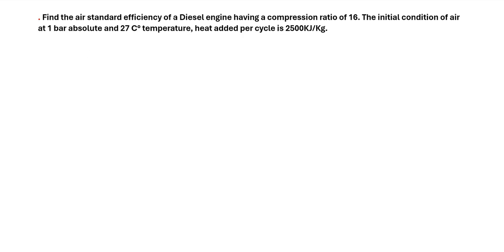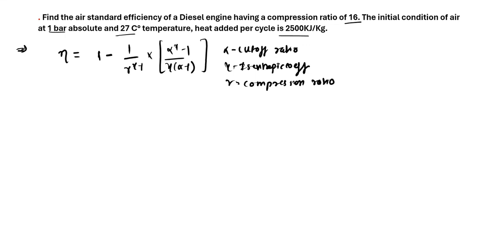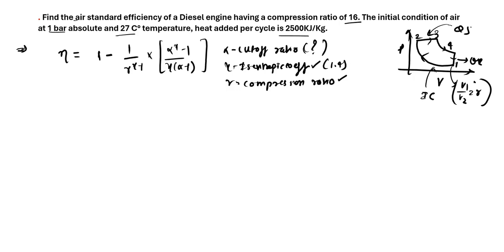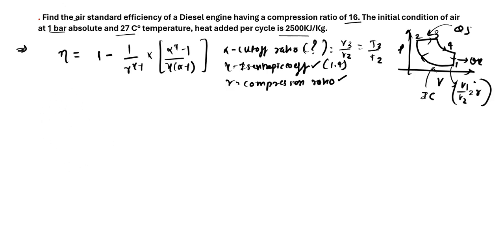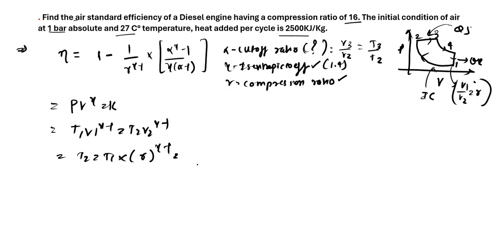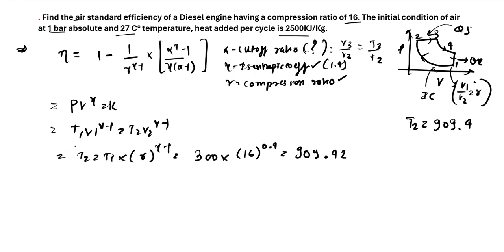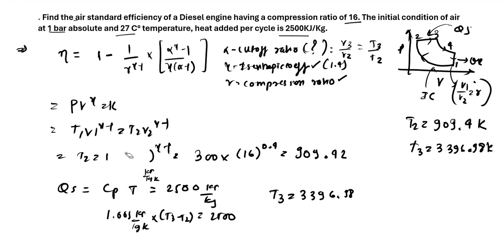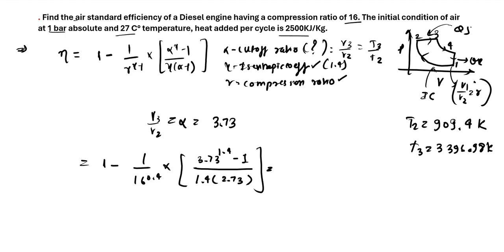(V-M3-BME) Prob-6: Find the air standard efficiency of a Diesel engine having a compression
(V-M3-BME) Prob-6: Find the air standard efficiency of a Diesel engine having a compression ratio of 16. The initial condition of air at 1 bar absolute and 27 C° temperature, heat added per cycle is 2500KJ/Kg.
(Medicaps MST-II 2023)